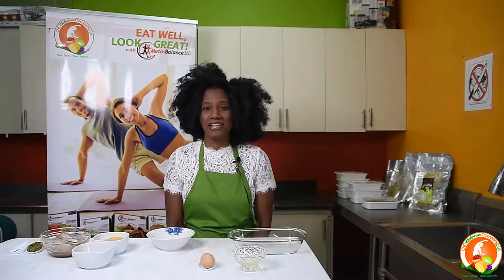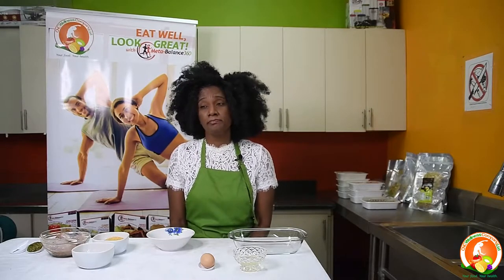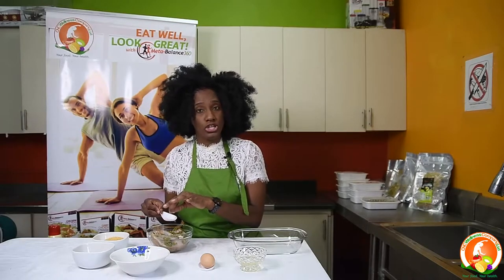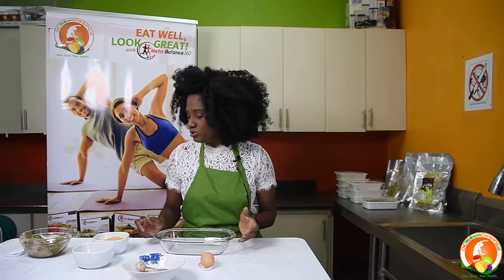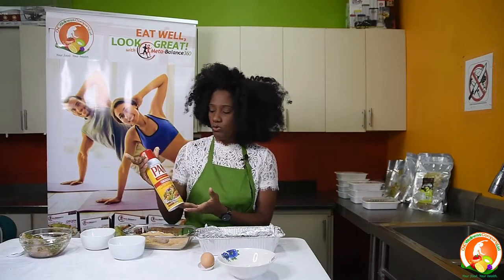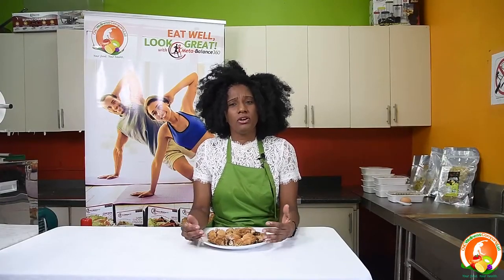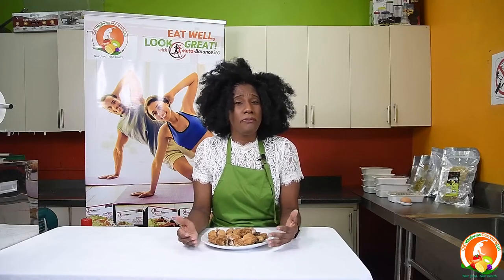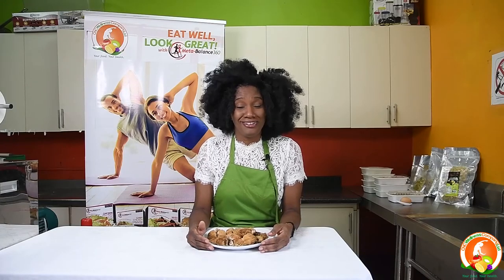How to Make Shake & Bake Chicken | CHS Medical Ja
In today's Video we will be looking at how to make Shake & Bake Chicken.

CHS Medical seeks to provide Jamaicans with a wholesome, healthy lifestyle through customized meal packages, diet counselling and suggested exercise regimes to improve the quality of life of their clients. You can call in for your order or have a more structured plan, which is to be coached by having your consultation done with a nutritionist and meals prepared by a nutritionist.

//Address
Ballatter Commercial Complex, Unit 1 19-21 Ballater Avenue Kingston 10
Jamaica, West Indies